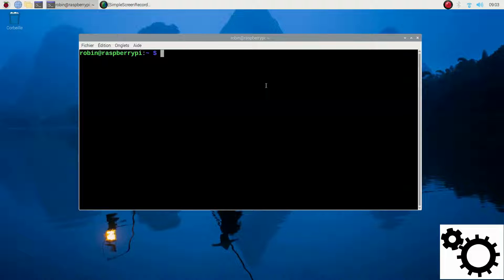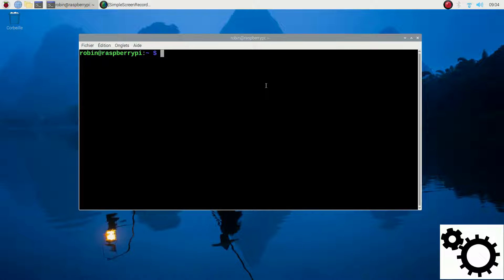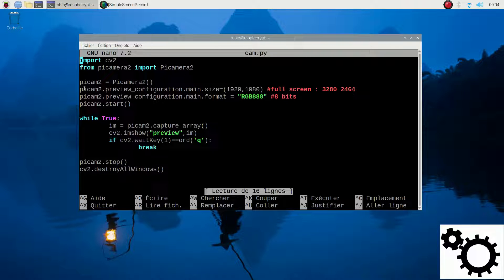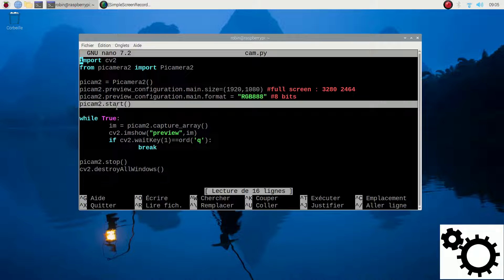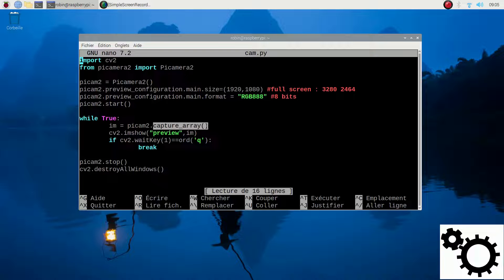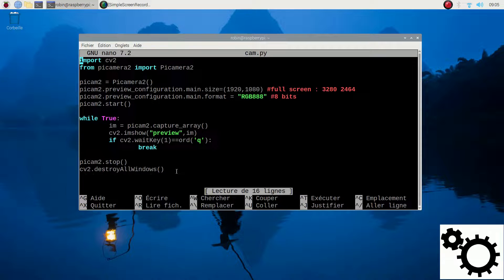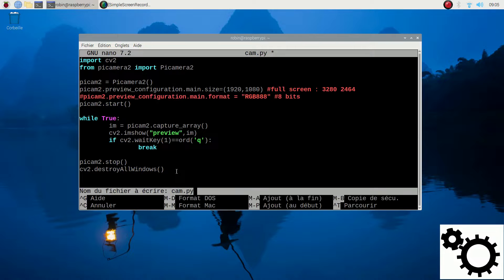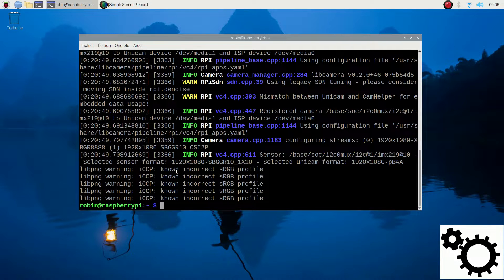Use OpenCV and PiCamera2 with Raspberry BookWorm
In this video, you will learn how to use opencv and picamera2 together on your Raspberry Pi.
I'm using a Raspberry Pi 4B with 64-bits, Bookworm OS.